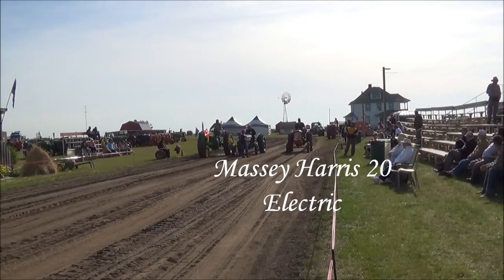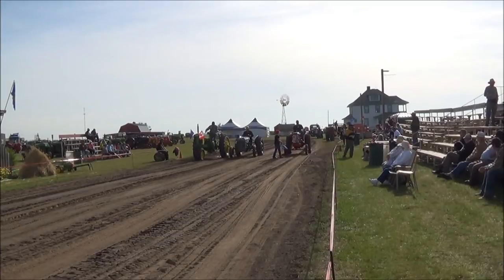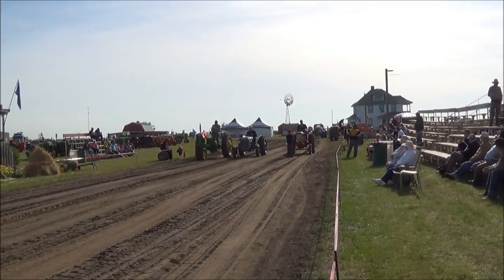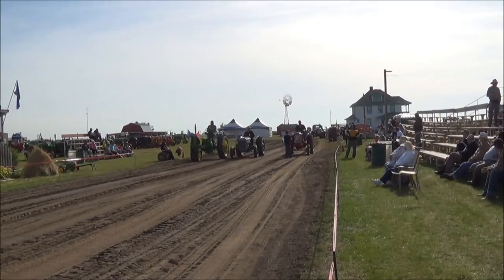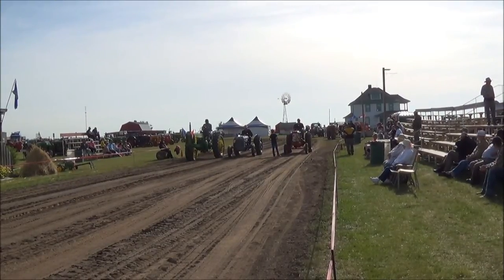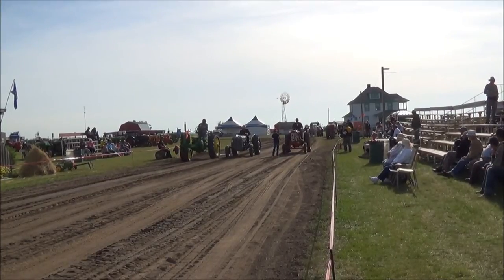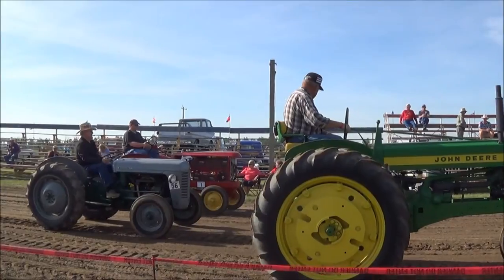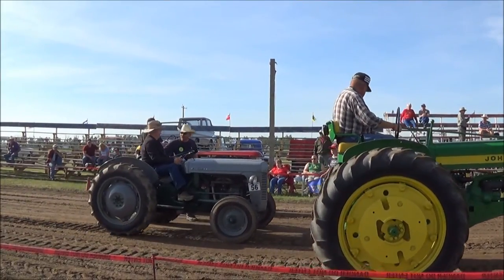Slow Race: Electric Massey 20 vs. Ferguson TO30 vs. John Deere 530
A three on three creep to the finish line pitting three lightweight legends against one another in a race only fought in first gear. to see how this unique Massey was built. Pioneer Acres Museum, Irricana, Alberta.